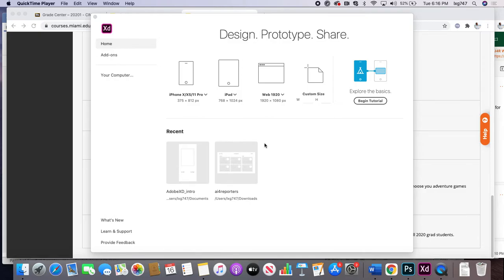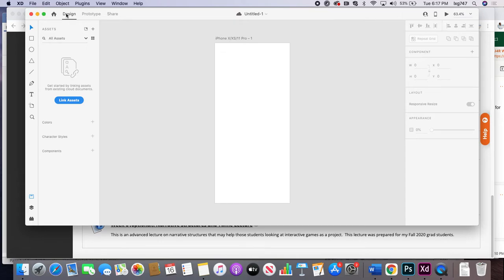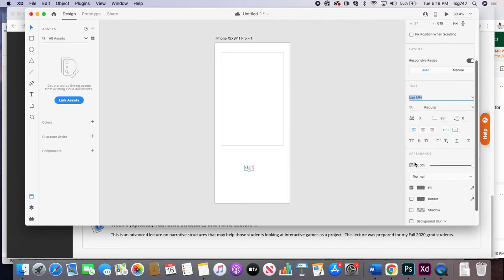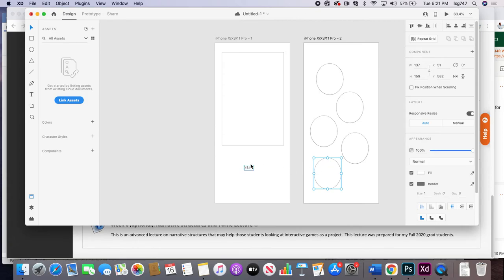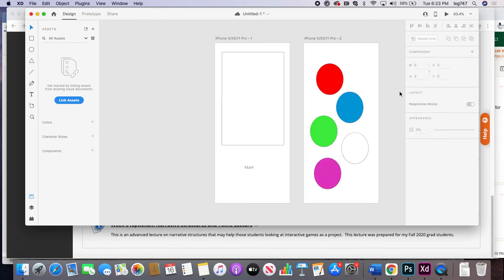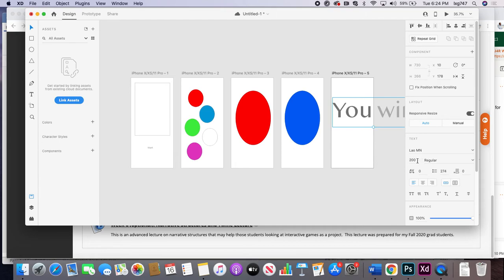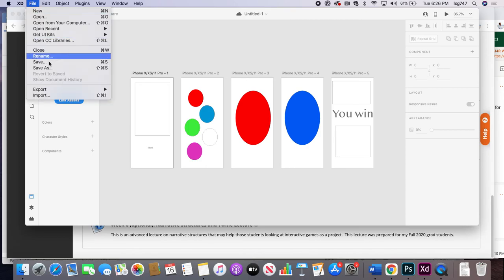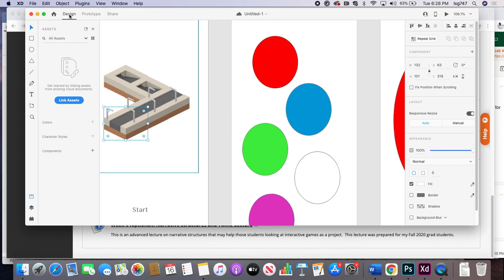Intro to Adobe XD for Sketching Casual Games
This is a super simple introduction to Adobe XD for my students to sketch interactive game ideas.